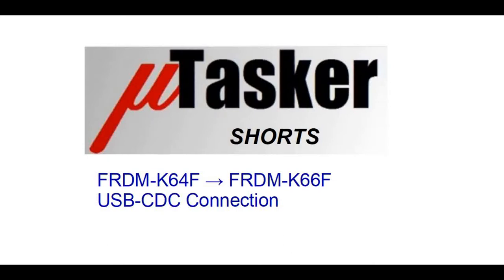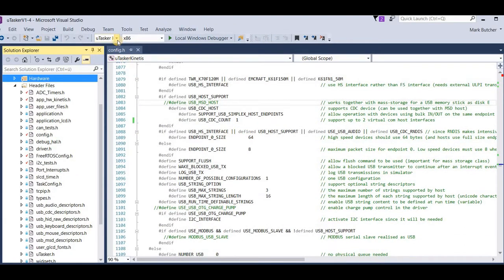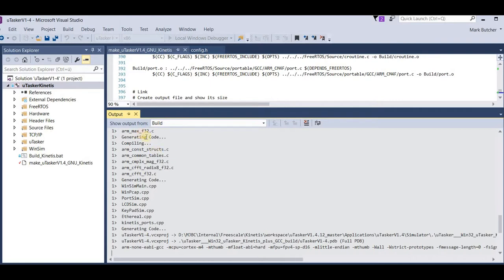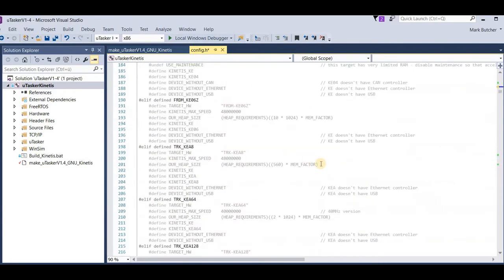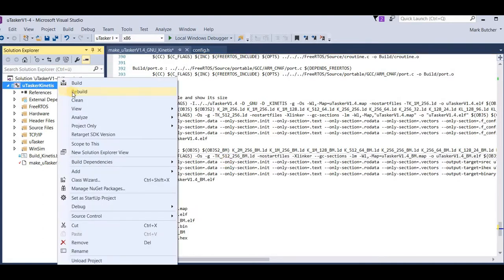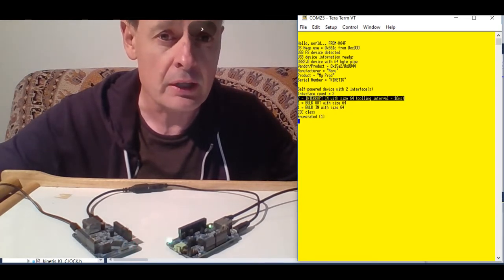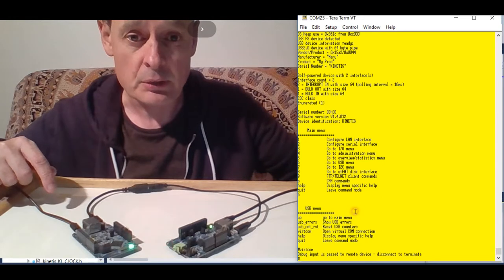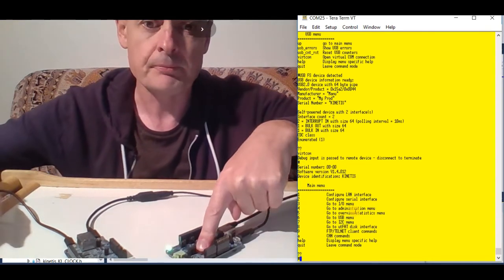FRDM-K64F and FRDM-K66F USB-CDC Connection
Video showing configuring the FRDM-K64F as a USB host and the FRDM-K66F as a USB-CDC device. After building with GCC and loading the firmware to the boards the operation of the USB connection between the two boards is demonstrated.